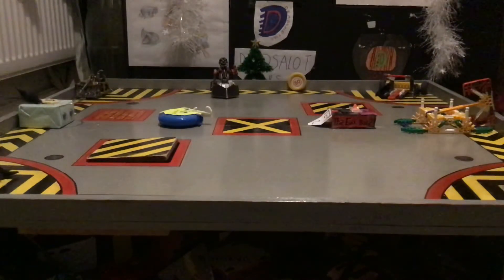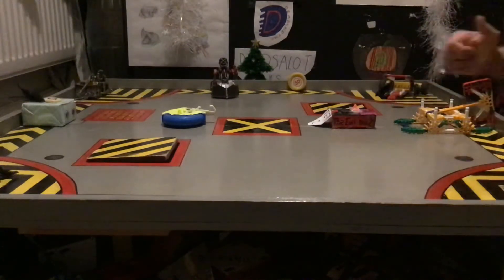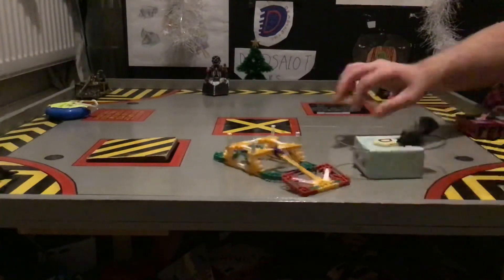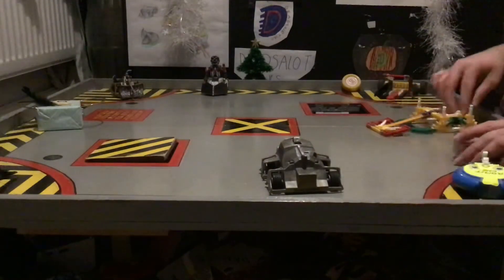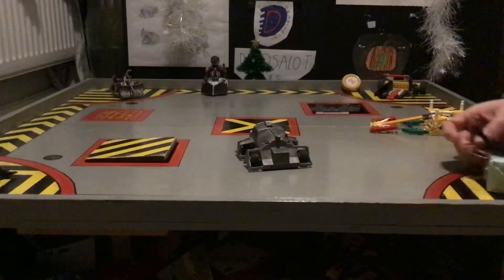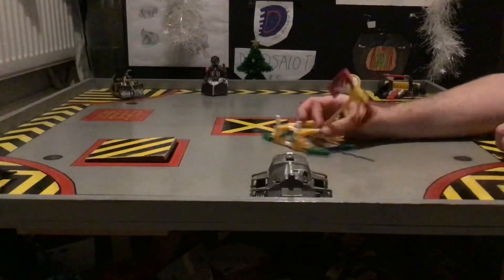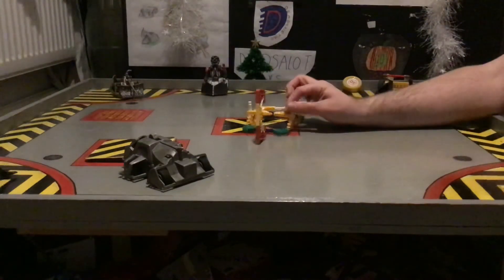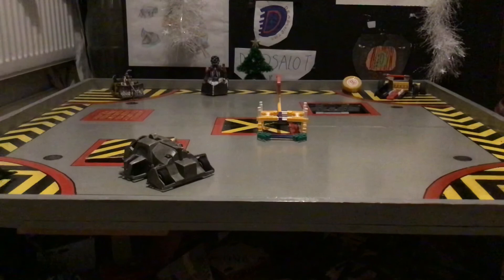Deadsalot Wars Doors of Destruction Door 8: Deadsalot Wars vs Deadsalot’s Family Tag Team Terror